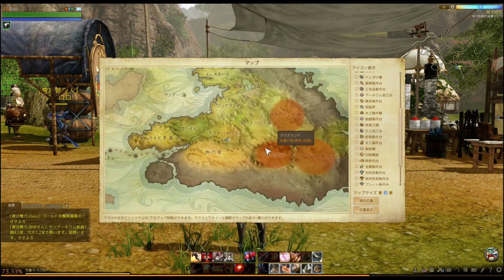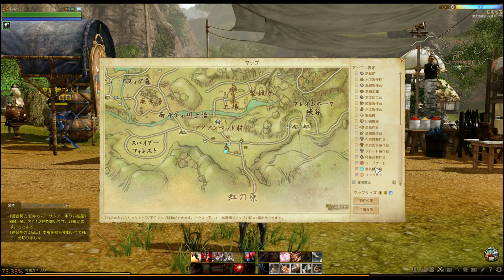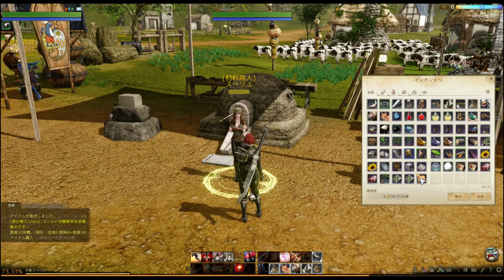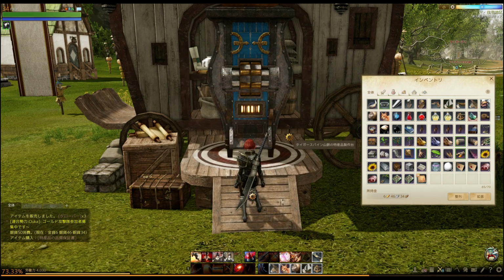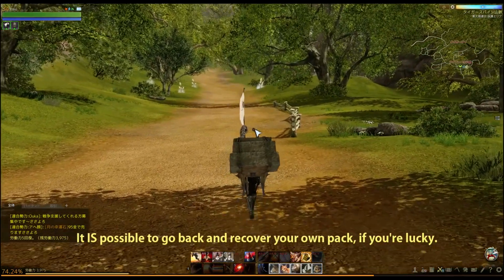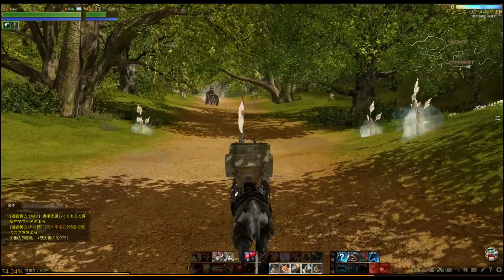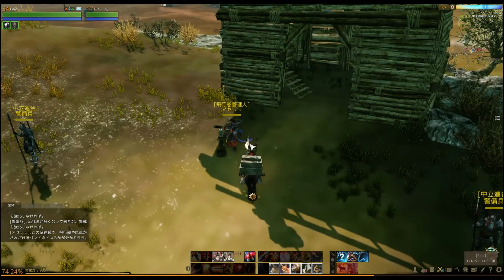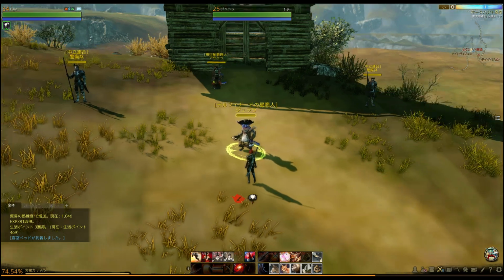-New- Introduction to ArcheAge Online 8: Trade Running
It's finally time to break out the donkey and do a basic trade run!